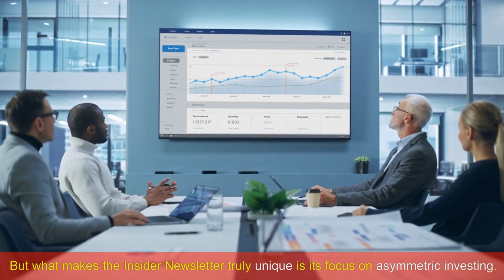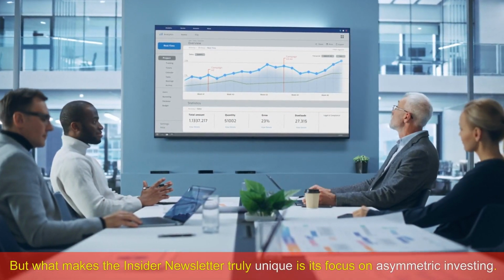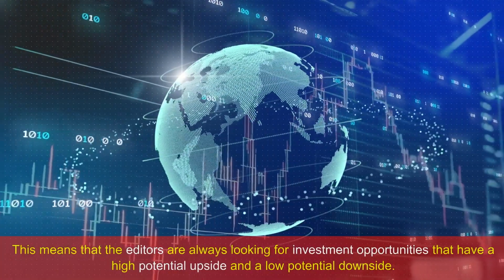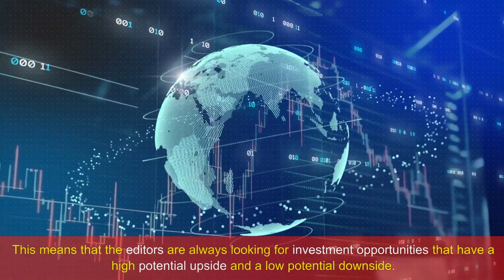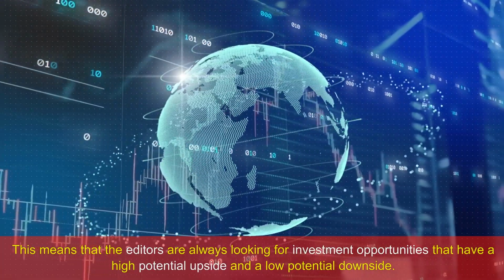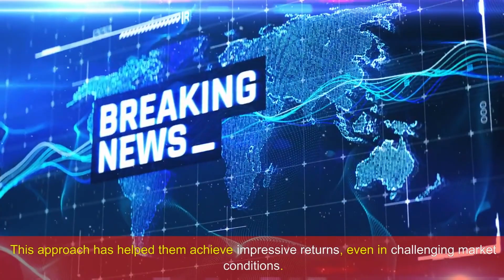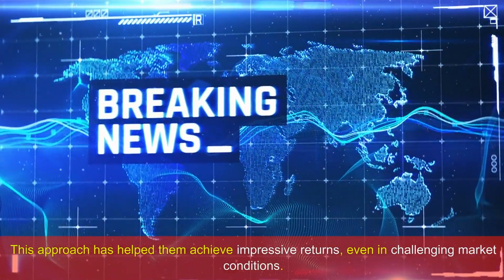The Best Investment Portfolio Advice in 2024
Capitalist Exploits: $1Trial Newsletter Subscription

Looking for the best investment portfolio advice for 2024? Look no further! This personalized investment newsletter will give you stock market insights, personal finance tips, and recommendations for the top stocks to buy in 2024. Don't miss out on this valuable advice to help you grow your wealth. Invest in your future now!

💵Use the power of Social Investing to grow your wealth! Sign up for eToro here!: 💵

Business Brain USA is a channel that brings you the best of business motivation, motivational speech, inspiration, and business advice for entrepreneurs and business people alike.